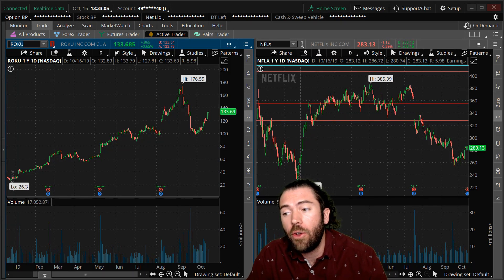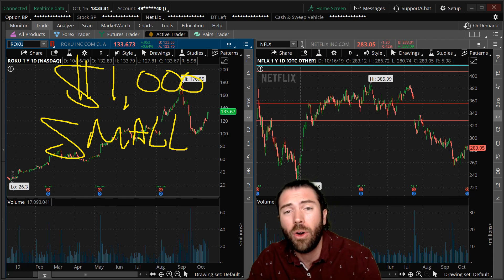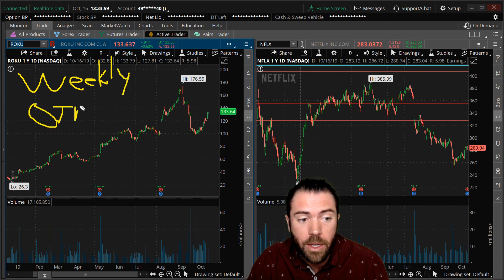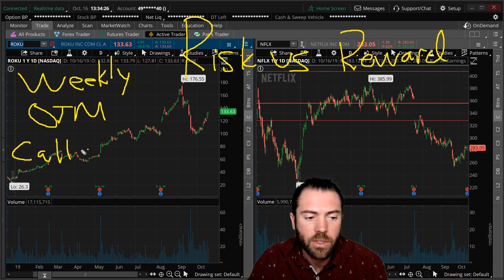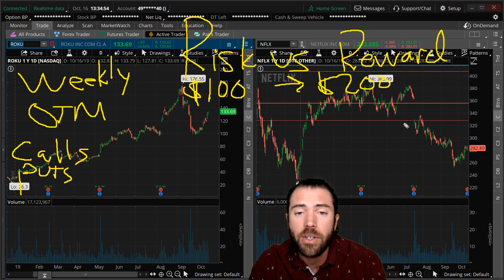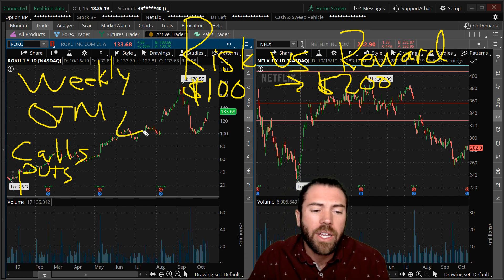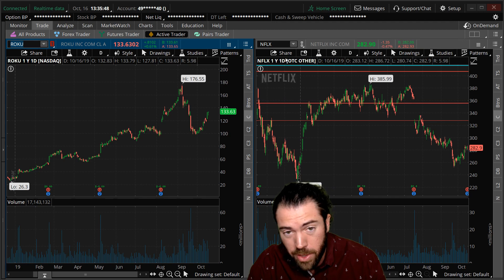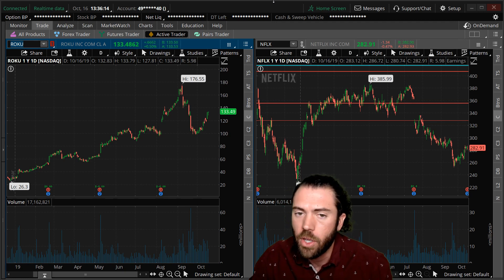What Can You Do With Your $1000 Account?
In today’s video, I’m going to show you how to potentially grow your $1,000 trading account by purchasing weekly out of the money options that expire within days.